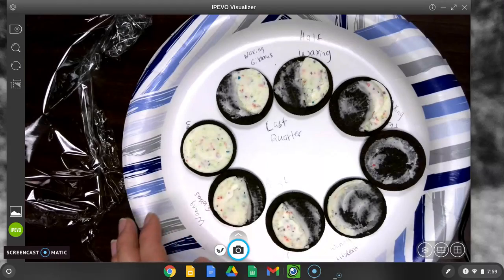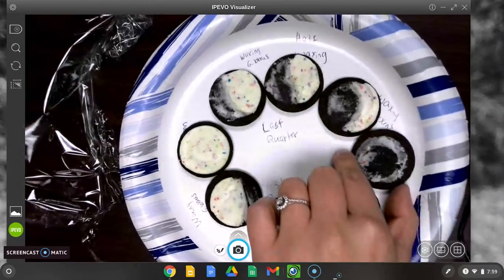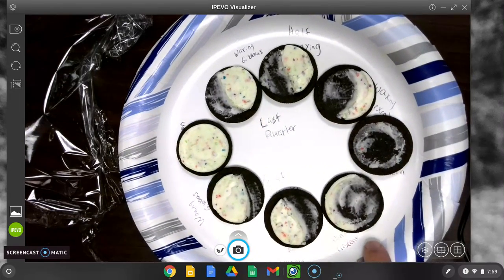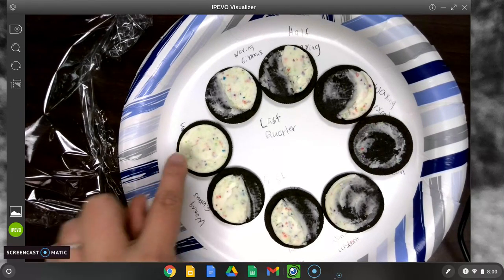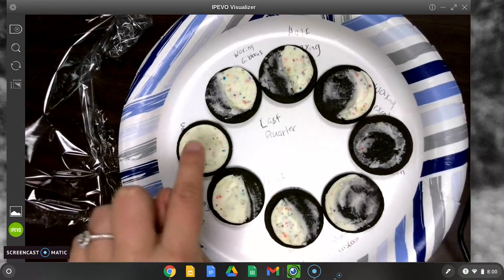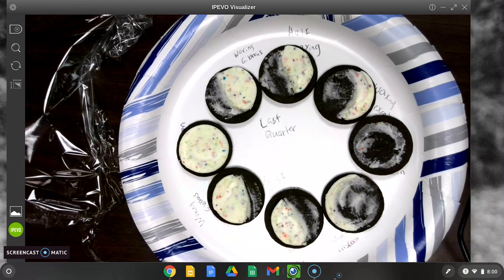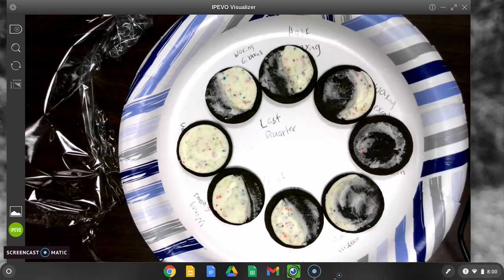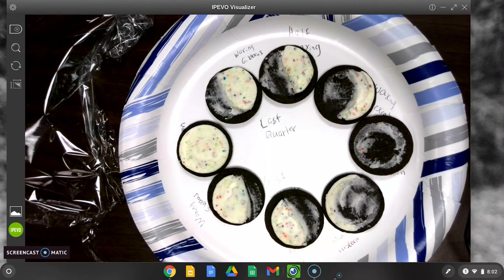Moon Phases Day 2